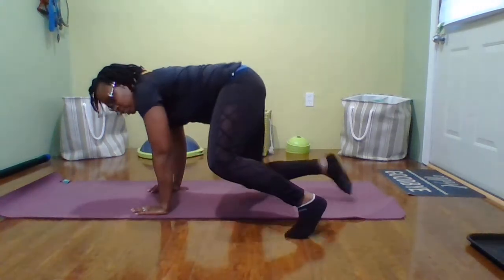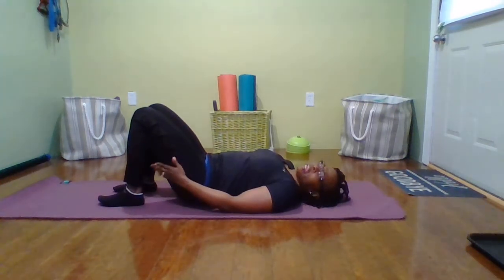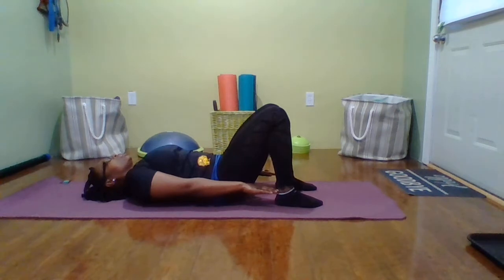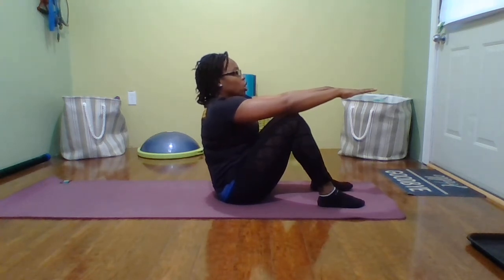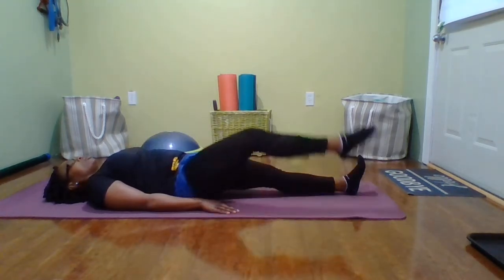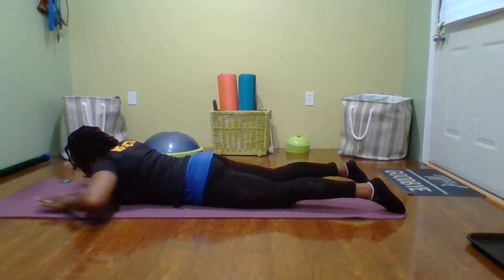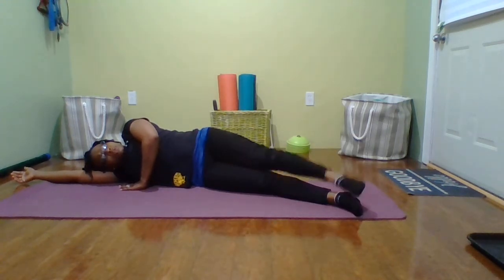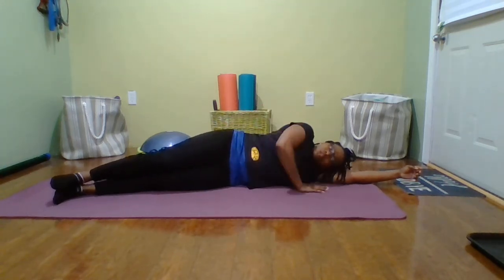Pilates w/ Paula - 8am - Thursday, August 27th